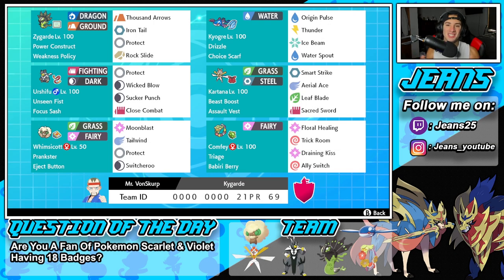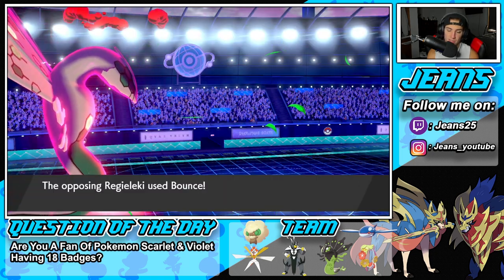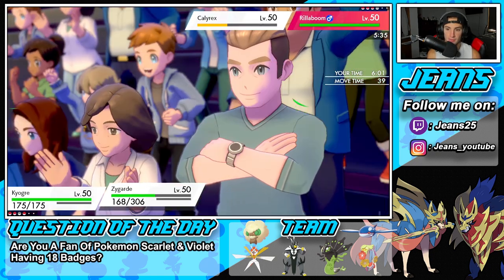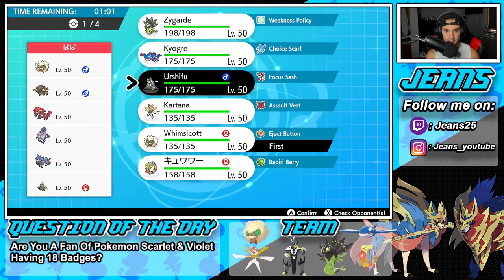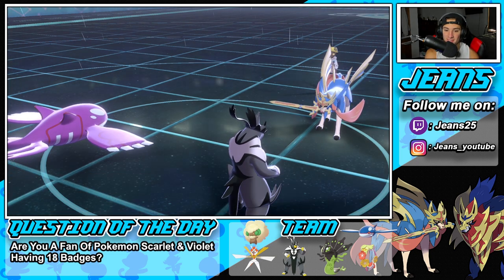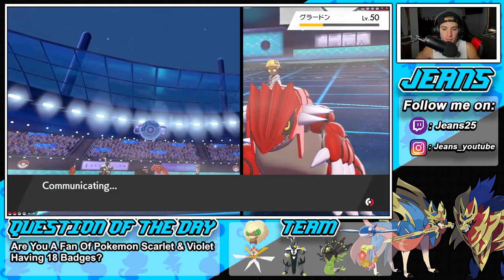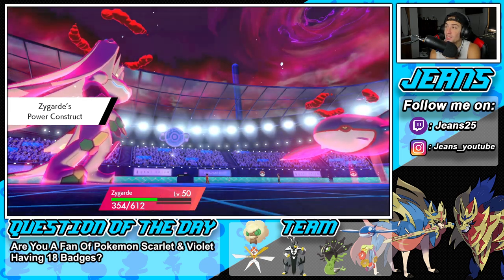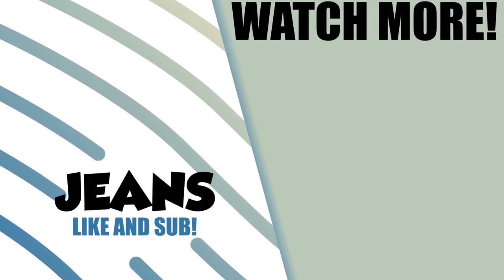This Zygarde Team Will Not Lose! - Pokémon Sword & Shield Competitive Ranked Double Battles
Team Code: 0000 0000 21PR 69

Weakness Policy Zygarde Series 14 Ranked Team that we show off in Ranked Battles!

GAME INFO
Name: Pokemon Sword and Pokemon Shield
Developer: Game Freak
Publisher: The Pokemon Company, Nintendo
Platforms: Nintendo Switch
Release Date: November 14, 2019